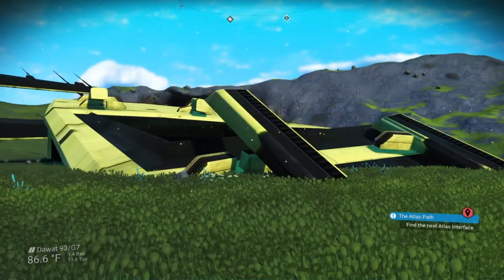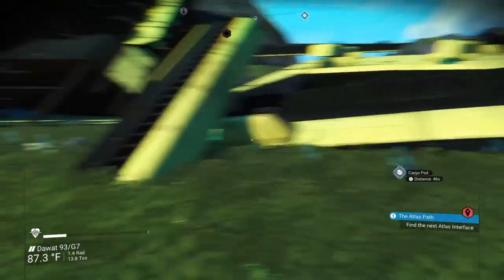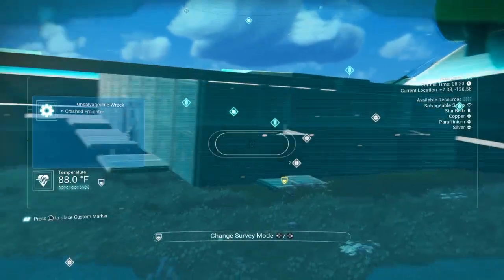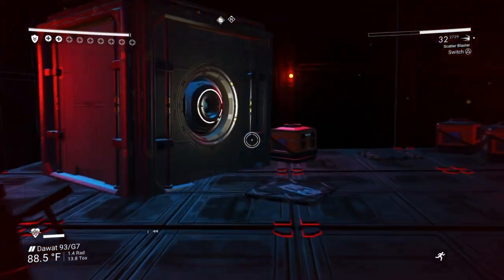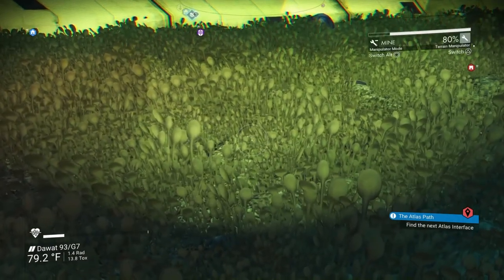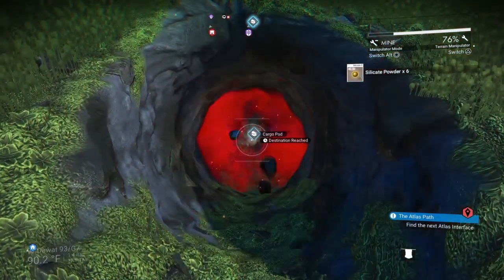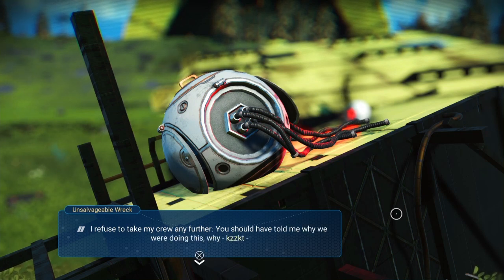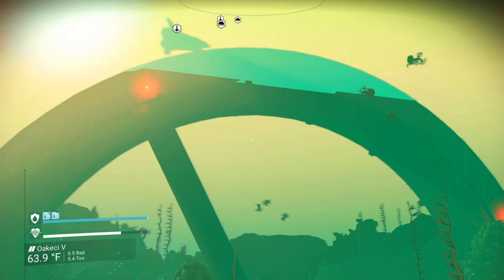No Man's Sky - Crashed Freighter walkthrough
A quick walkthrough of crashed above ground and underwater freighters, in No Man's Sky Beyond. How to find the cargo pods and open them.